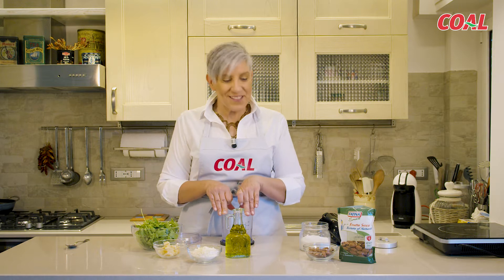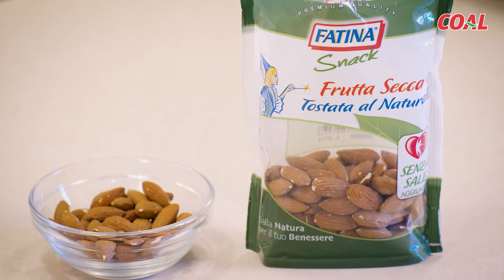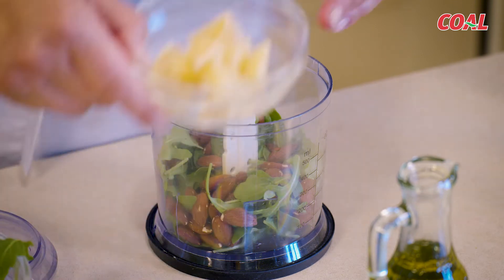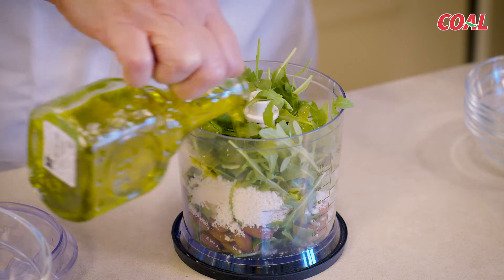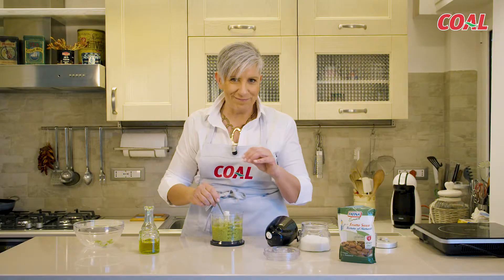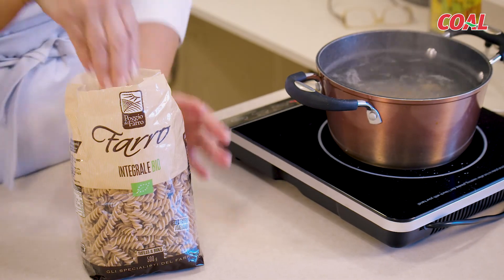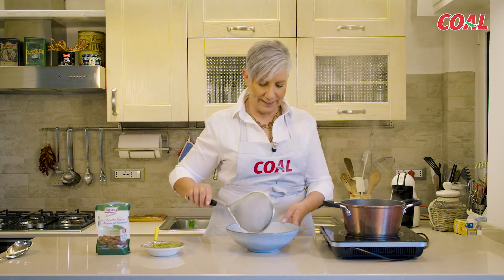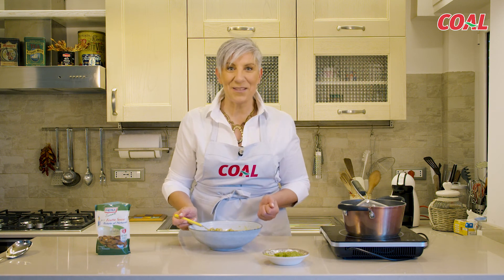SaporiDiCasaMia: Pesto di rucola e mandorle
Ma quanto è buono il pesto?!?

In questo video la nostra Daniela ci propone una versione con la rucola e le mandorle di Fatina - Frutta secca. Un modo di fare il pesto diverso, senza aglio, più digeribile e perfetto per condire un bel piatto di fusilli integrali bio Poggio del Farro o da mettere sui crostini di pane!

Guarda il video per scoprire tutti i passaggi e se provi a rifarlo facci sapere. Buona visione!

TEMPO DI PREPARAZIONE: 10 min

INGREDIENTI

✅ Rucola 100 g
✅ Mandorle 50 g
✅ Parmigiano 50 g
✅ Pecorino 50 g
✅ Olio evo e sale
✅ Fusilli al farro bio

PROCEDIMENTO

1. Lavare e asciugare la rucola, metterla nel mixer con le mandorle, i formaggi, un po' di olio evo e frullare ad intermittenza, aggiungendo olio a filo fino a che avrà raggiunto la consistenza desiderata.

2. Quando avrete raggiunto la consistenza desiderata, aggiustate di sale, ed il pesto di rucola con mandorle sarà pronto per condire la vostra pasta. Se invece vorrete usarlo in un secondo tempo, mettetelo in un contenitore di vetro con chiusura ermetica, copritelo con un velo di olio e conservatelo in frigorifero per un paio di giorni.